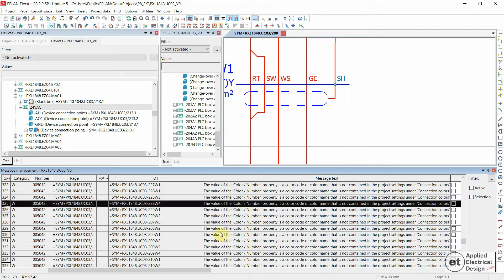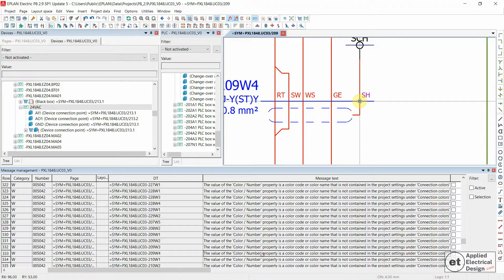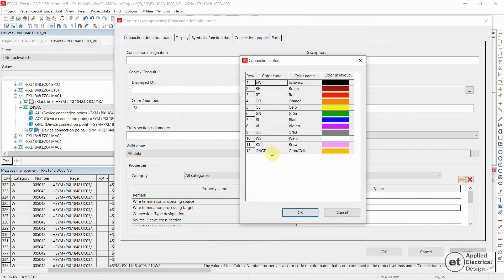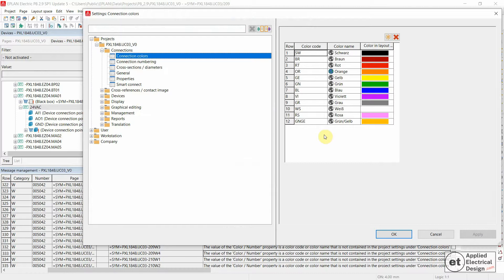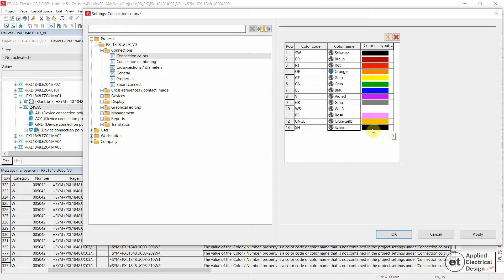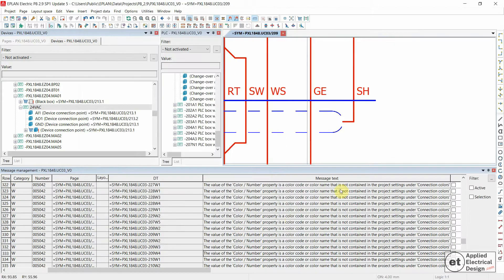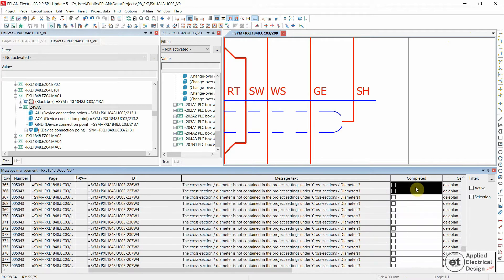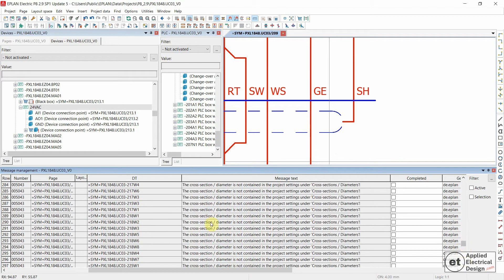Eplan P005042 - The value of the Color Number property is a color code or color name that is not ...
In this video I demonstrate how to solve Eplan Check Project message Eplan P005042: The value of the "Color / Number" property is a color code or color name that is not contained in the project settings under "Connection colors".